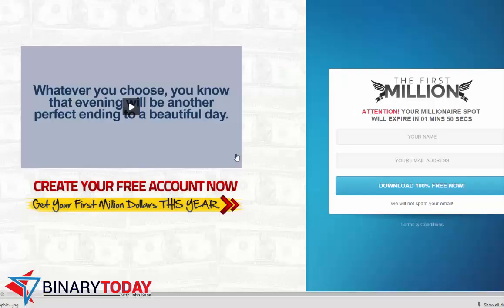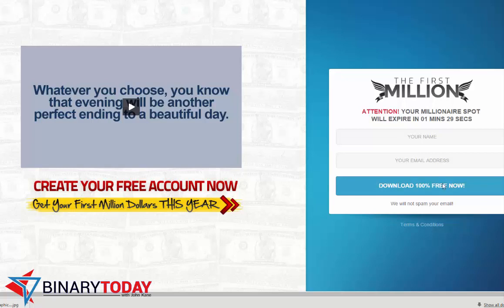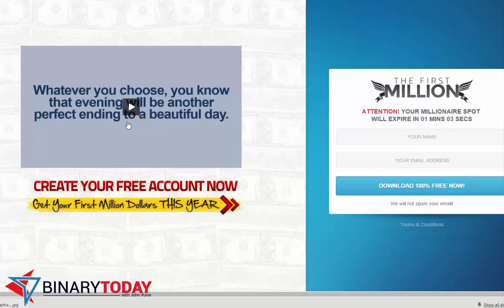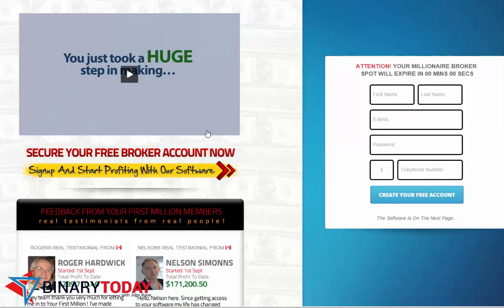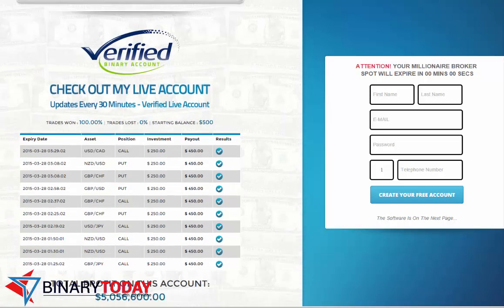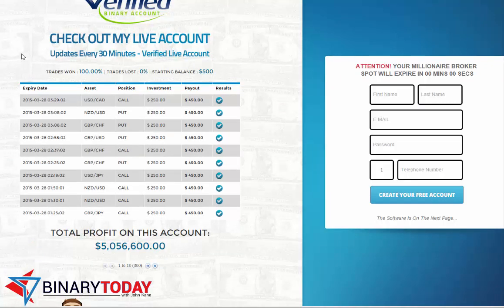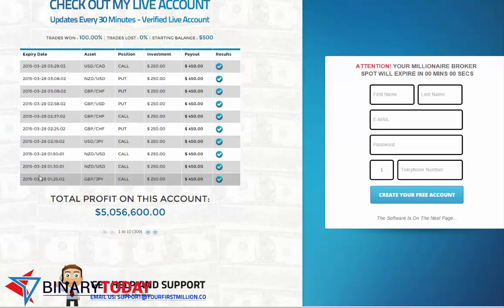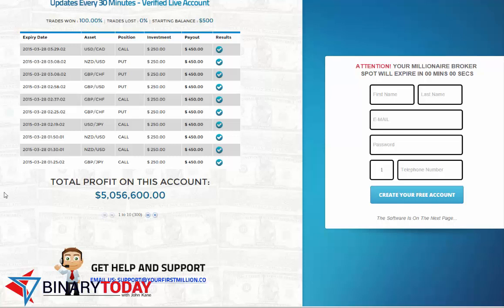The First Million Review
- The first million has a shocking resemblance to your first million a product released a couple of months ago. When you go to the members area you are actually taken to a your first million page. Here is my review, and what I believe this means.